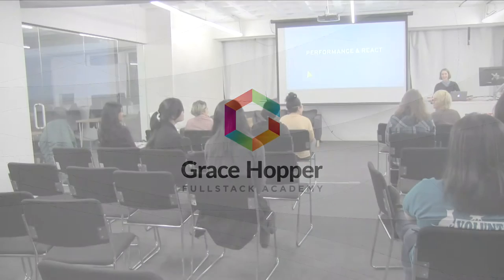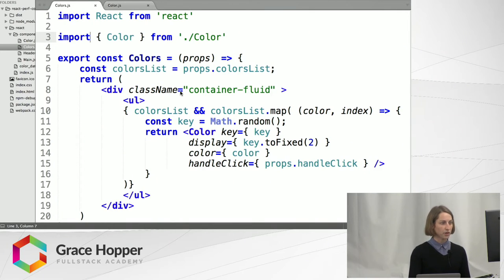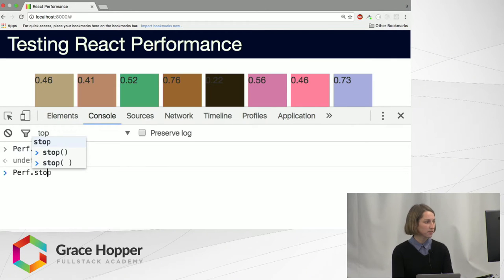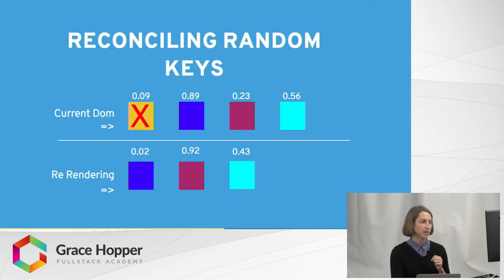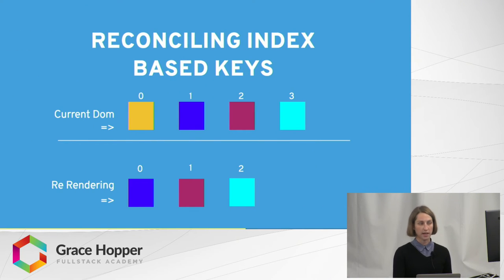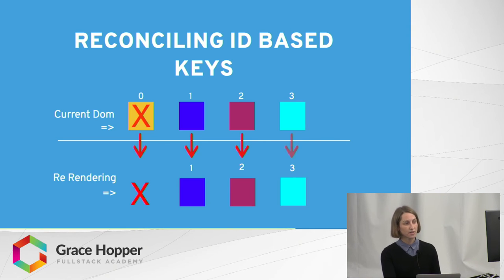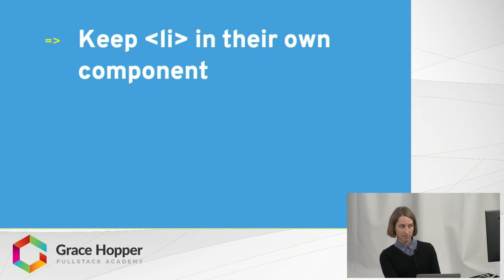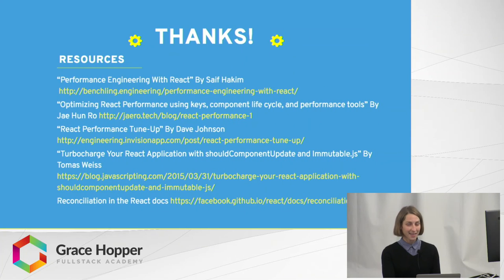Tech Talk: Performance & React: Measuring and Fixing Common Bottlenecks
​React is built with performance in mind. But when is React slow? In this video, Garity Chapman talks about common bottlenecks in React and when you might be making your program work harder than it should.

React offers powerful tools to measure and profile performance. Garity live demos profiling an application, and shows fixes to each of the program’s bottlenecks.